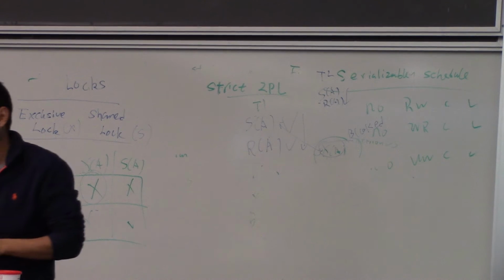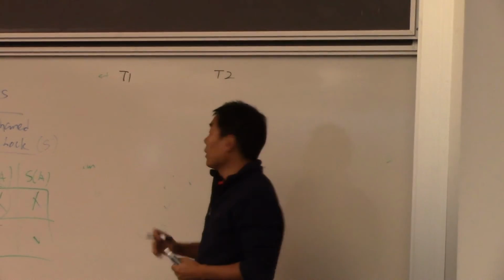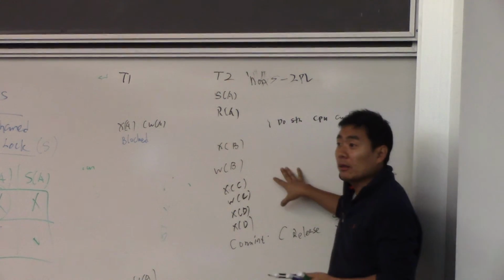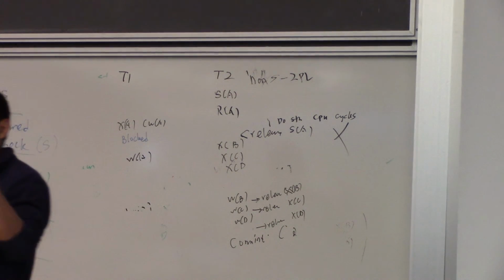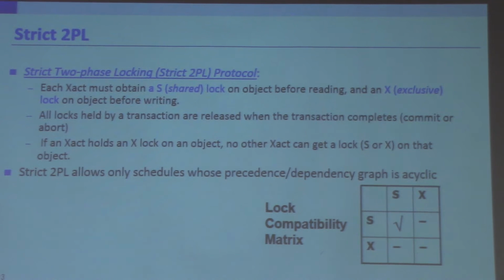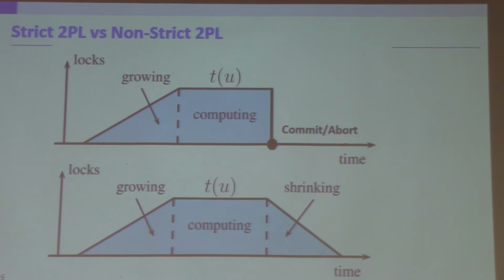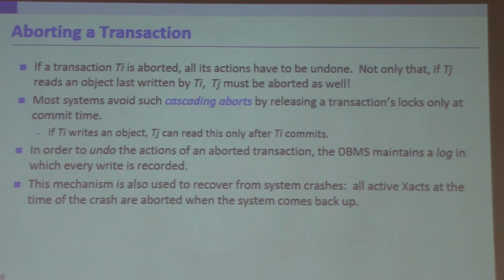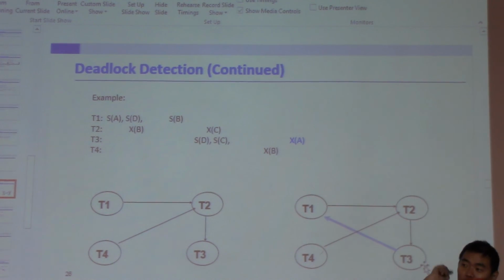Database Systems Lecture 21 (Fall 2016) Part 3